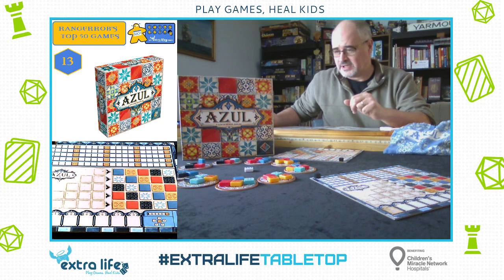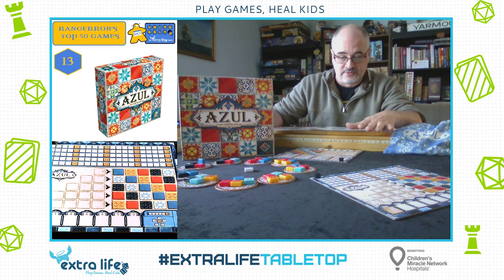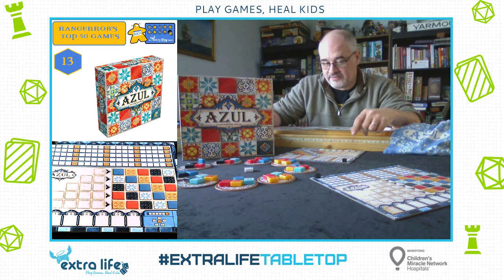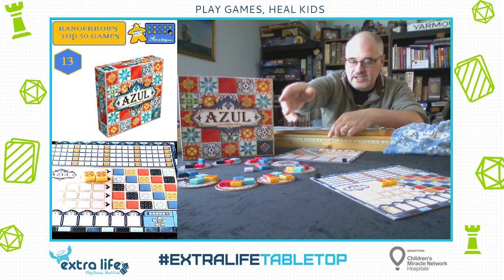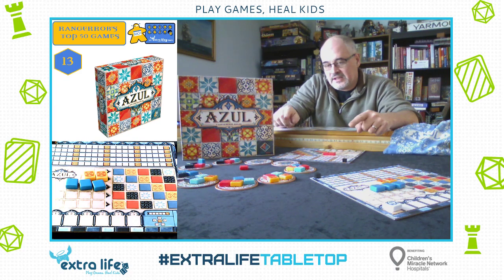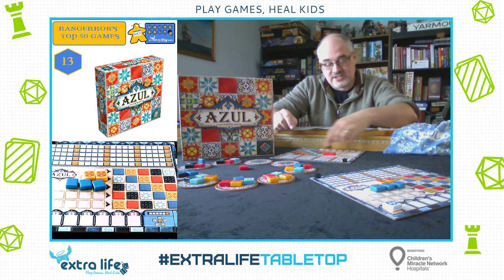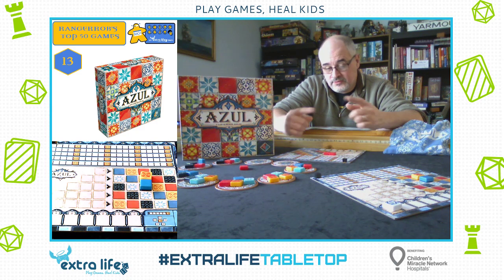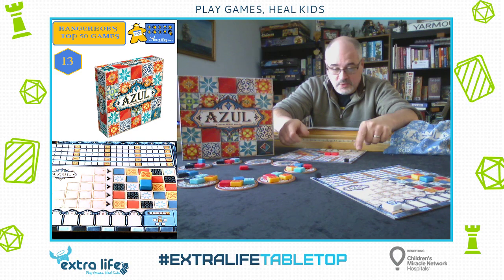Rangerrob's Top 50 Boardgames countdown - #13 Azul